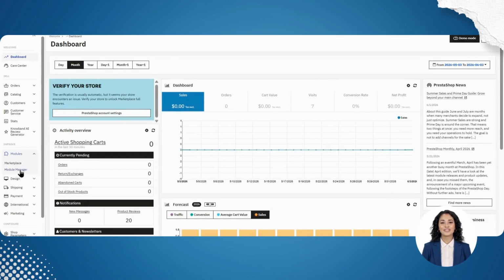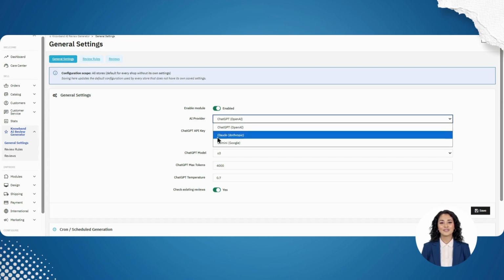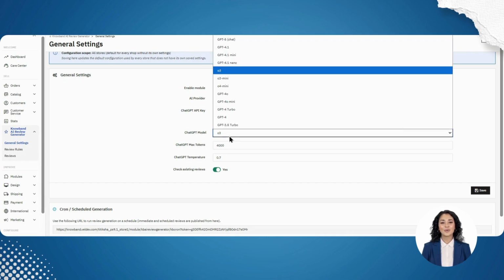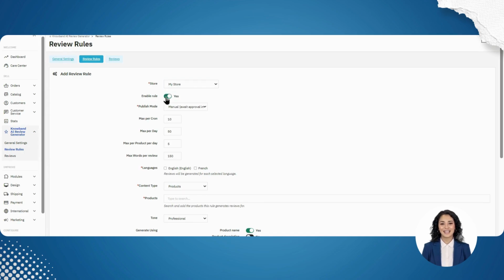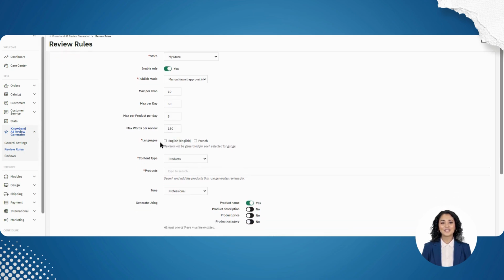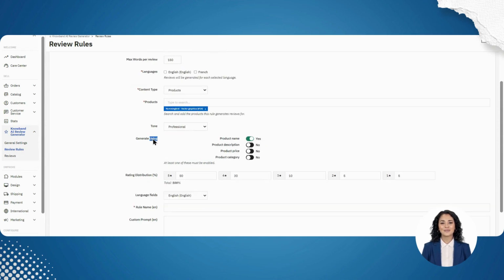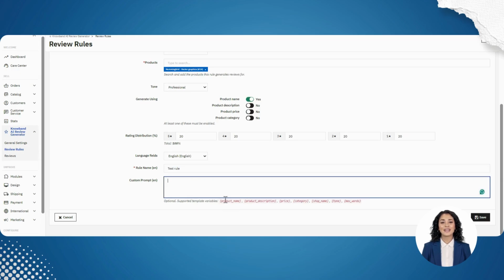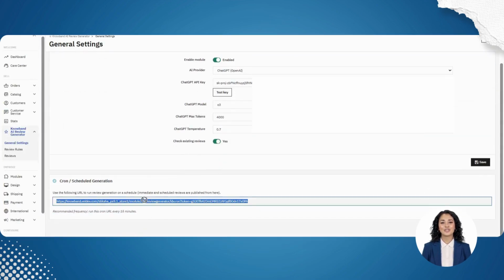PrestaShop AI Review Generator Module | Generate Product Reviews with ChatGPT, Gemini & Claude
Enhance your product pages and save countless hours of manual work with the PrestaShop AI Review Generator. This powerful AI-powered PrestaShop module automatically creates high-quality, natural-sounding product reviews to help increase customer trust, improve conversion rates, and strengthen your store's SEO performance.

Generate unique and engaging product reviews directly from your PrestaShop admin panel using the latest AI technology.

✅ Key Features:

• Automatically generate product reviews using advanced AI models
• Create realistic, human-like, and unique review content
• Improve product page engagement and customer confidence
• Boost SEO with fresh review content across your catalogue
• Supports OpenAI ChatGPT, Google Gemini, and Anthropic Claude
• Generate reviews for individual products or bulk product selections
• Customize review ratings, tone, style, and content length
• Save time by automating review content creation
• Easy integration with the PrestaShop admin panel
• Suitable for small stores and large product catalogues
• Generate diverse review content to enrich product pages
• User-friendly interface with fast AI-powered generation

Whether you're launching a new PrestaShop store, managing a large inventory, or looking to improve product page performance, the PrestaShop AI Review Generator helps automate review creation and maintain engaging product content at scale.

Perfect for:
✔ PrestaShop Store Owners
✔ eCommerce Managers
✔ SEO Specialists
✔ Digital Marketing Teams
✔ Dropshipping Businesses
✔ Multi-Store Merchants

🚀 Increase customer trust, improve SEO, and automate review generation with AI-powered product reviews for PrestaShop.